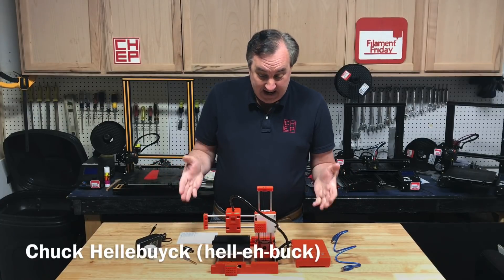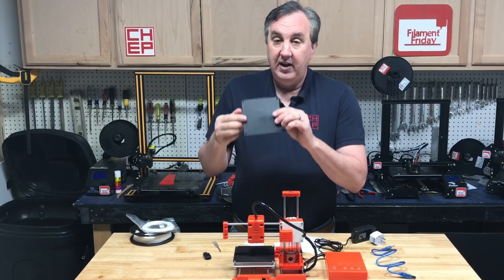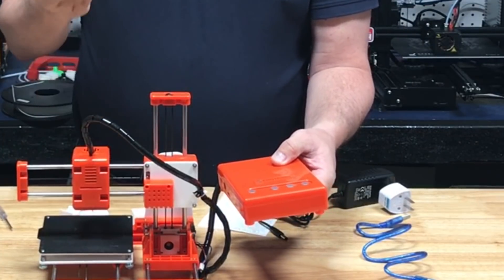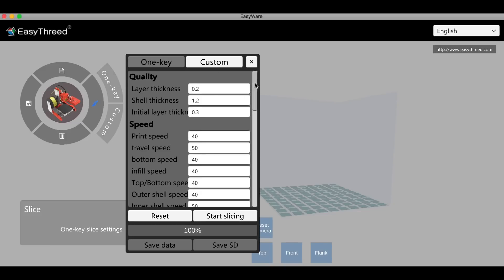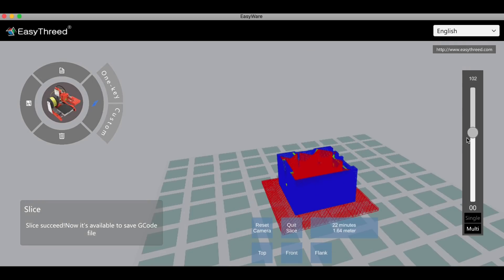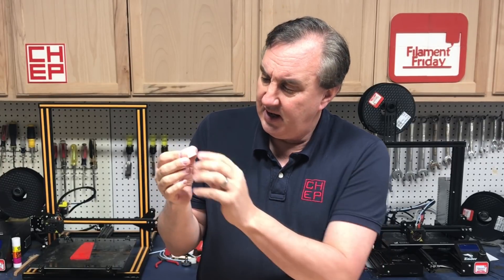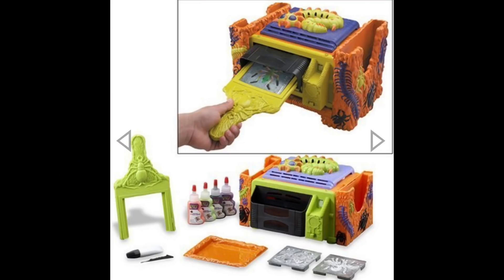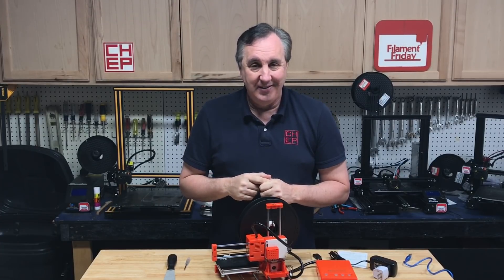$99 Easythreed X1 Flexible Filament 3D Printer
In this episode, Chuck looks at the $99 Easythreed X1 Flexible Filament 3D Printer. He shows you how it works and how easy it is to use. He reviews print quality and finds a hidden benefit of this printer that even an Creality Ender 3 cannot do well without an EZR Extruder. Check it out on this episode of Filament Friday.

Filament Friday Tool Kit:

Filament Friday Filament:

X-Axis Tensioner
Y-Axis Tensioner

Filament Friday Sticker:
Send Self Addressed Stamped Envelope to:
Electronic Products

Chuck's Arduino Book: